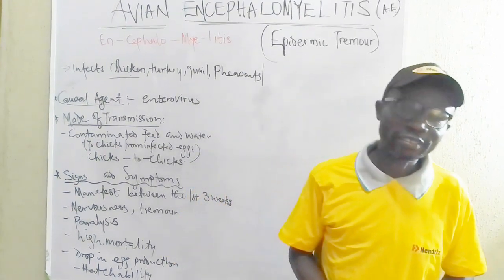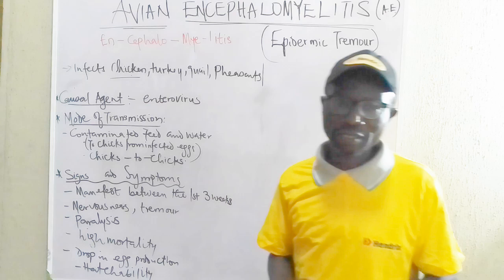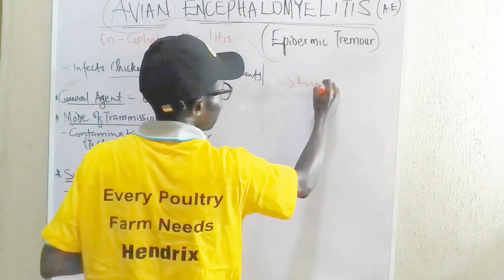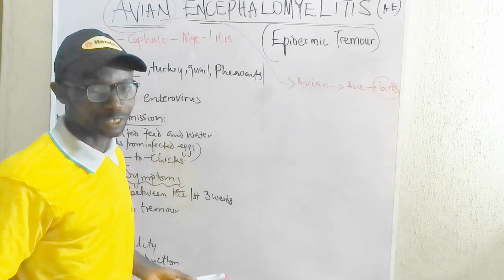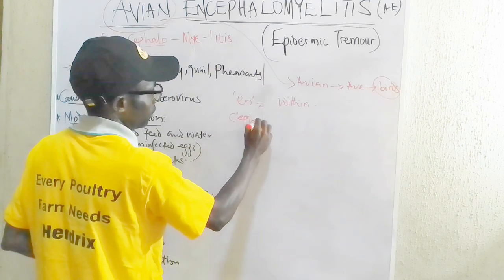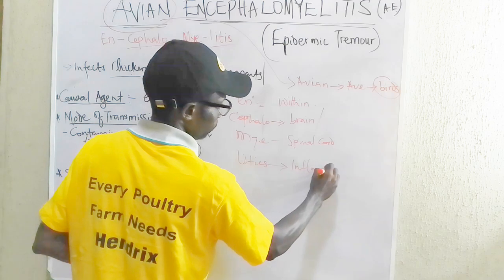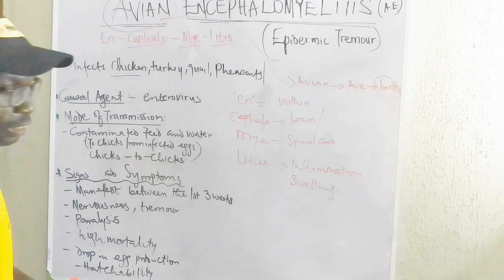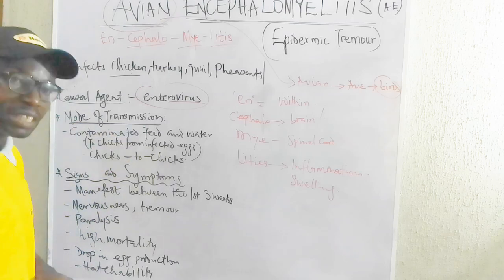Avian Encephalomyelitis: Causes, Symptoms, Prevention & Treatment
Avian Encephalomyelitis (AE) is a viral disease affecting young chickens, turkeys, and other poultry, causing tremors, paralysis, and poor coordination. The disease spreads through infected eggs (vertical transmission) or direct contact with contaminated feed, water, or surfaces.

Key Symptoms:
Tremors, especially in the head and neck

Weakness, paralysis, and difficulty walking

Reduced egg production in adult hens

Prevention & Control:
Vaccination: The best way to protect breeding flocks

Biosecurity Measures: Preventing contamination and controlling insect vectors

Proper Hygiene: Disinfecting equipment and limiting exposure to infected birds

Avian Encephalomyelitis can cause significant losses in poultry farms. Early detection, strict biosecurity, and vaccination are key to protecting your flock.